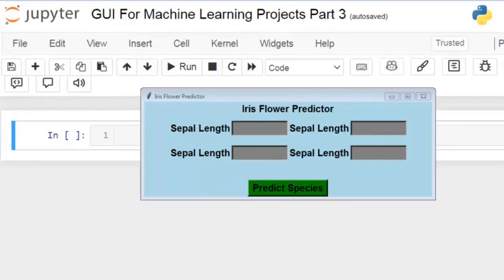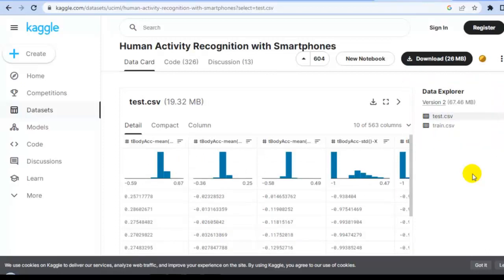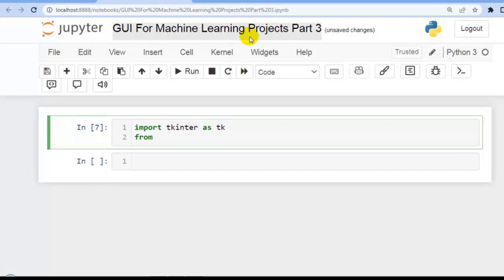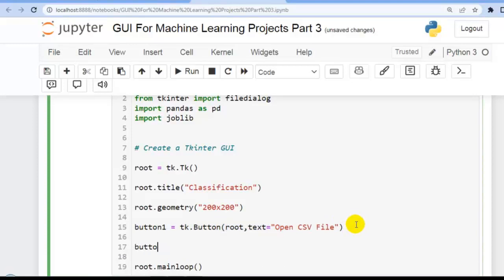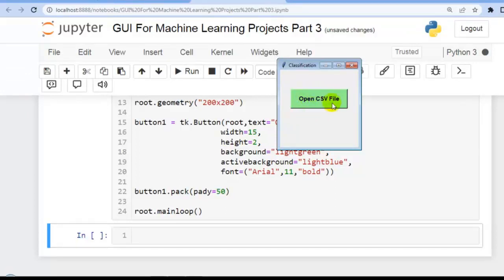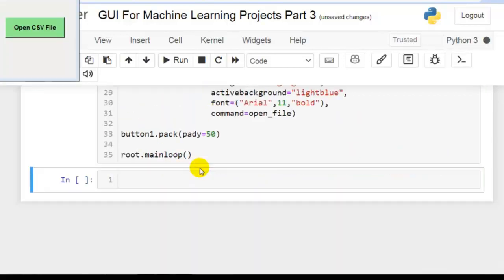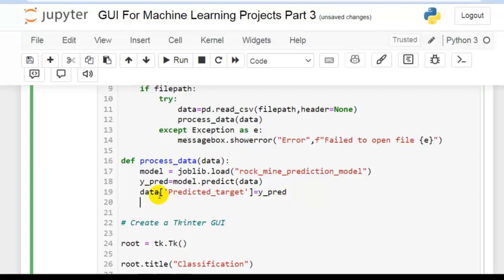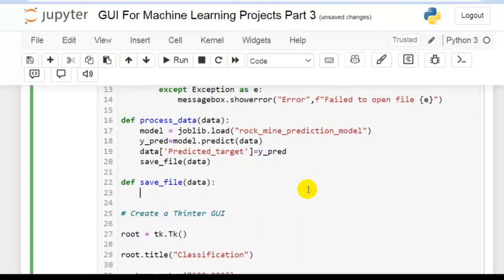3. Create GUI For Machine Learning Projects (Bigdata) Tkinter | Part 3